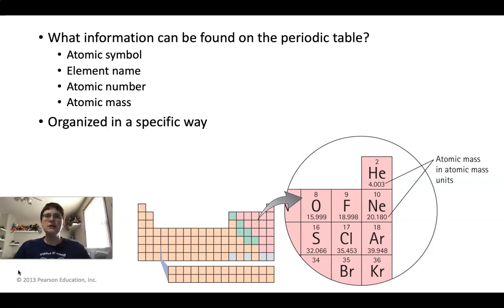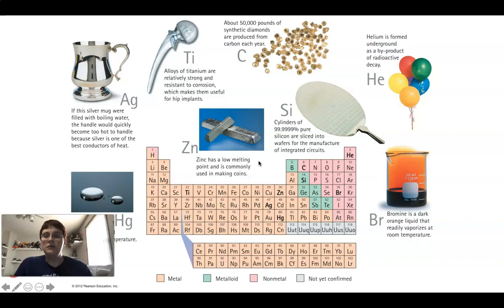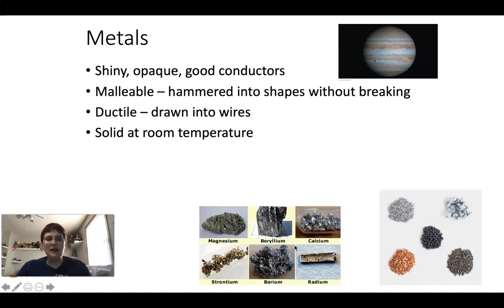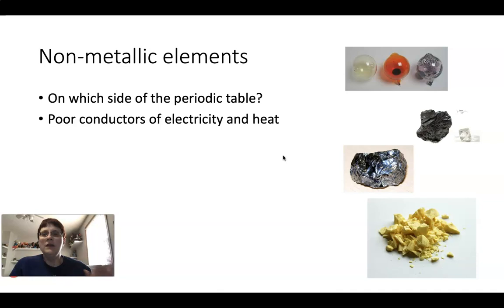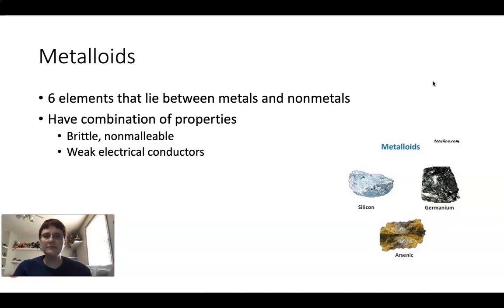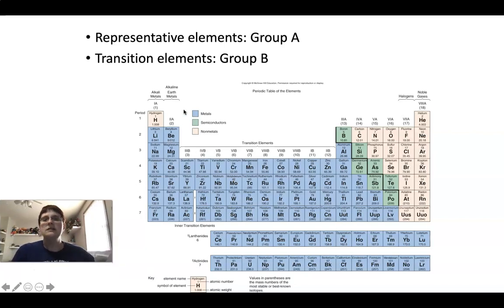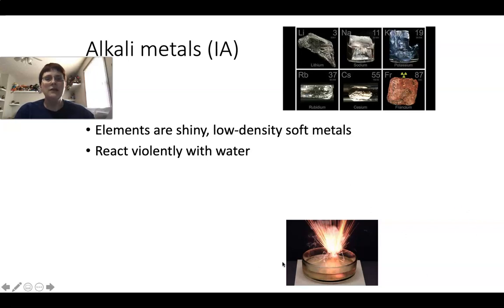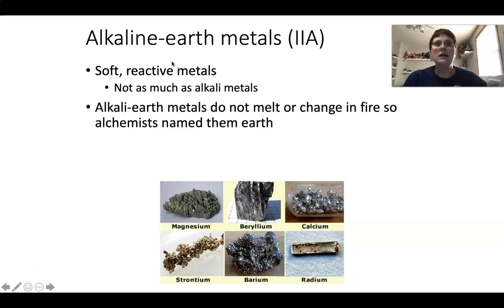Periodic Table 1